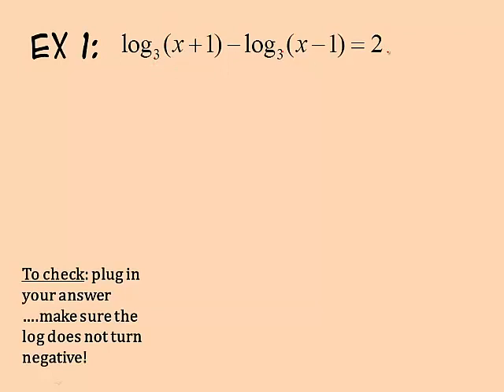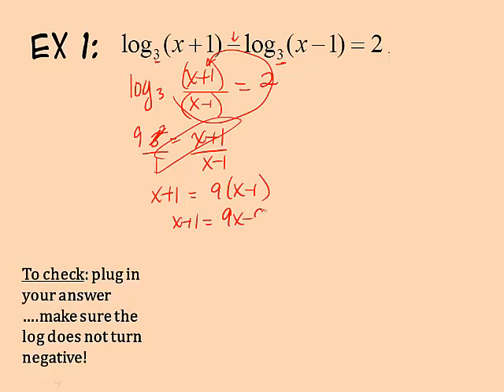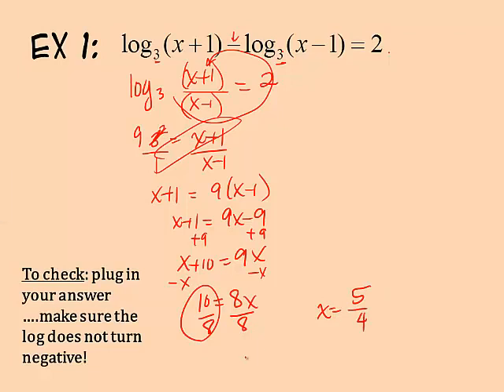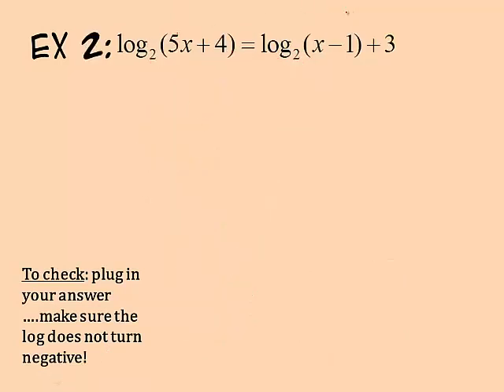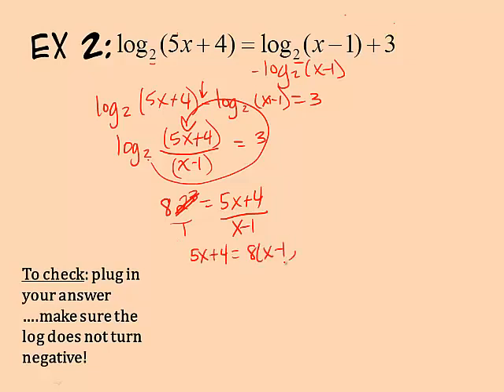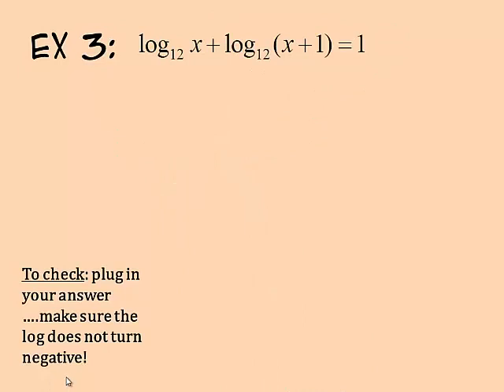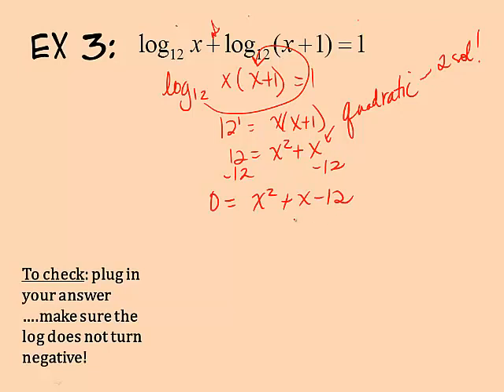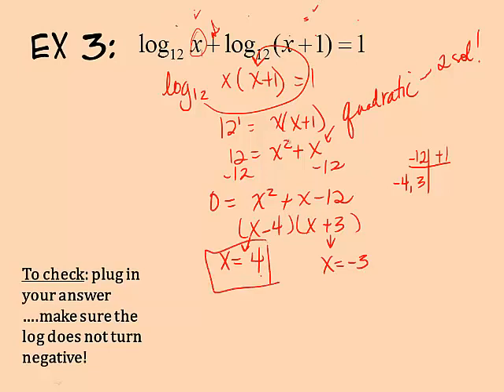Solving longer log equations